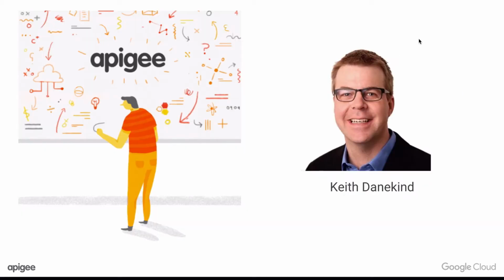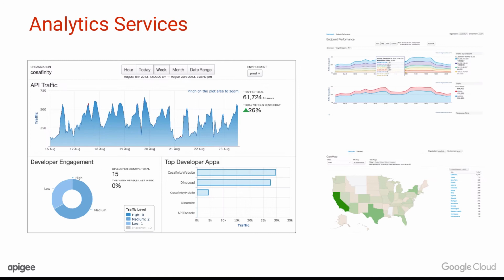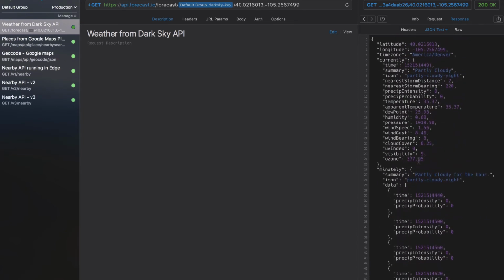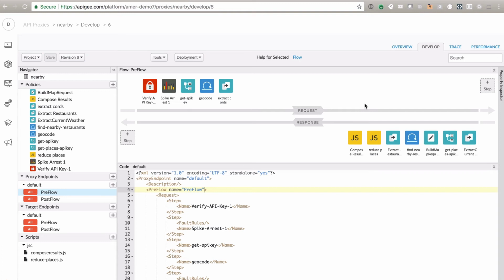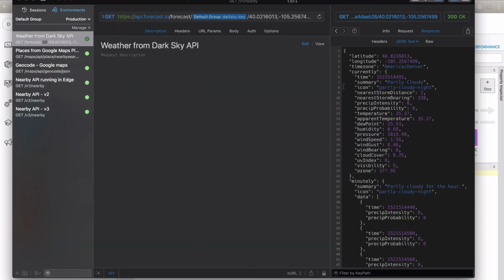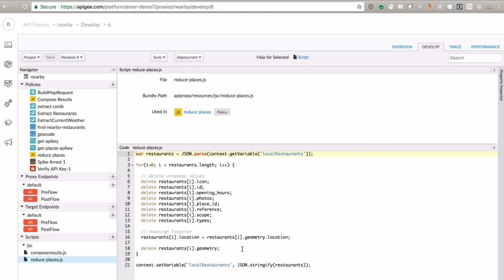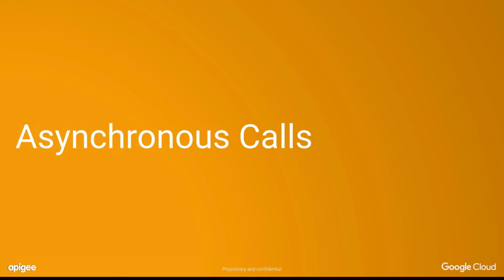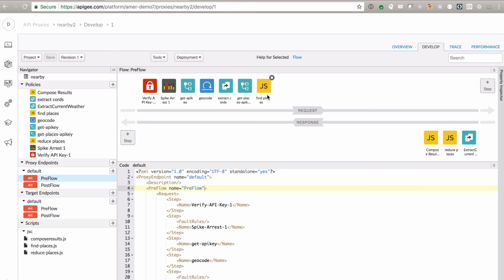Build the perfect API using composite resources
How to best optimize your API code - One API call to cover multiple requests. How to reduce network overhead by reducing API round trips? Using Apigee Edge, you can call multiple back end services and then combine the results. To attend Apigee's LIVE DEMO Webcasts, register